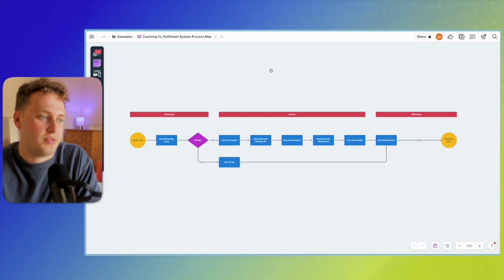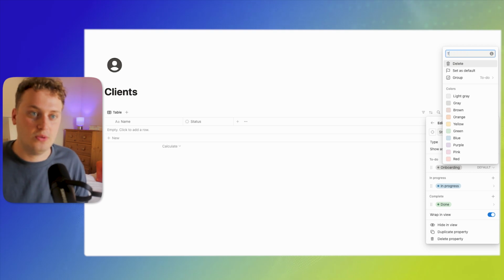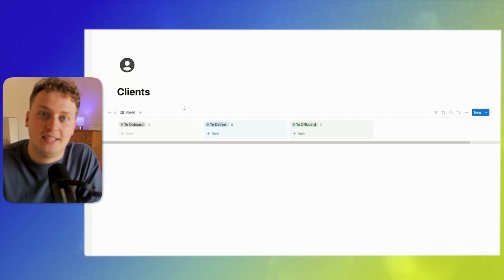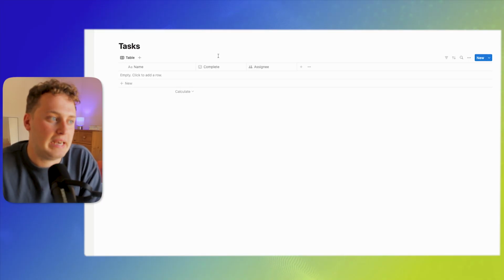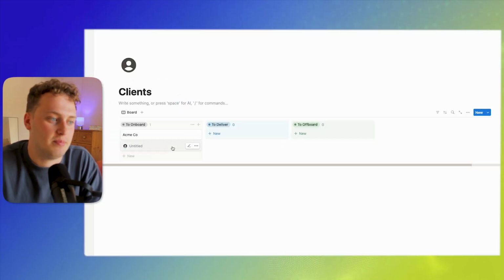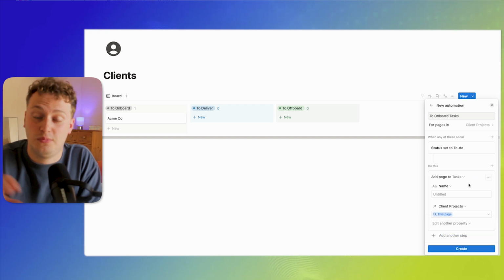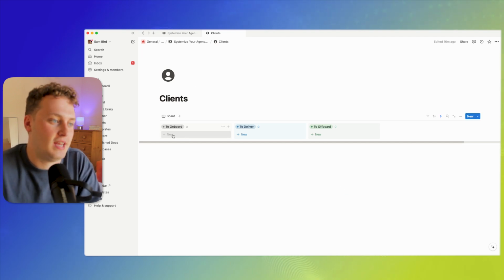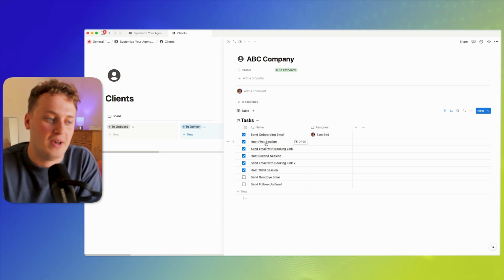Systemize Your Agency: Project Management Software (Part 2)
In this video, we move on to step 2: Implement. I’ll show you how to take your process map from step 1 and build a solution in Notion that allows you to track all the tasks & information needed to support your highest-impact system.

If we haven’t met before - Hey 👋🏻 I’m Sam, a certified Notion consultant and process expert. For the past 2.5 years I’ve been helping 50+ agency owners scale their businesses through systematisation. On this channel, I share the tips, insights and techniques to help you do the same!

⏱️ TIMESTAMPS:
0:00 Intro
0:31 IMPLEMENT